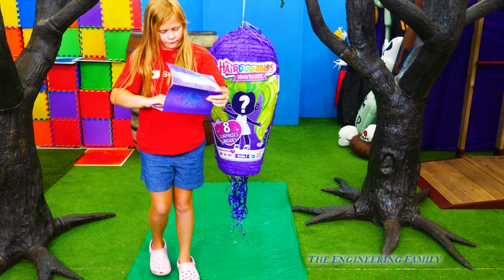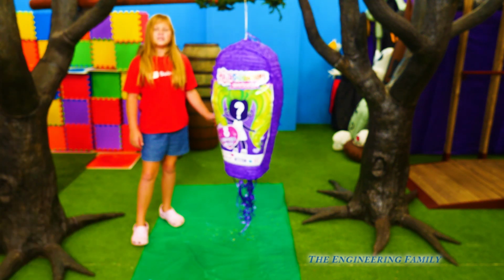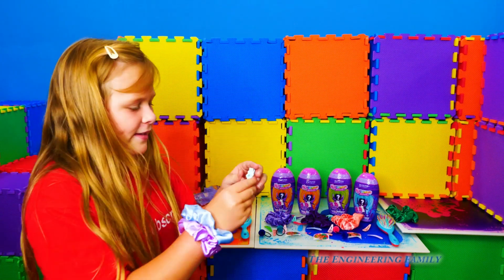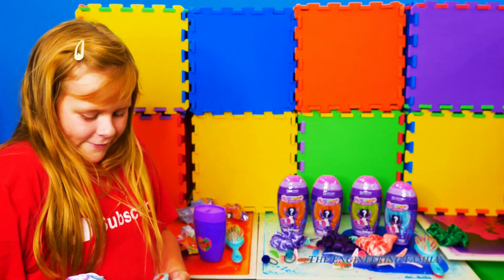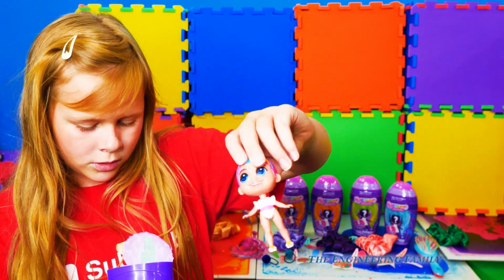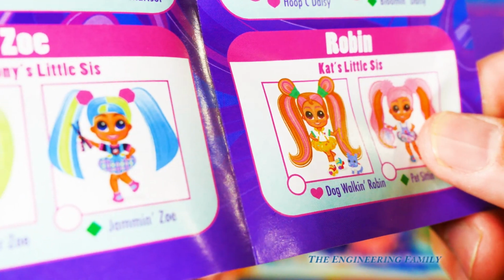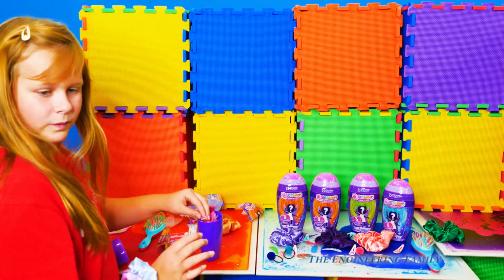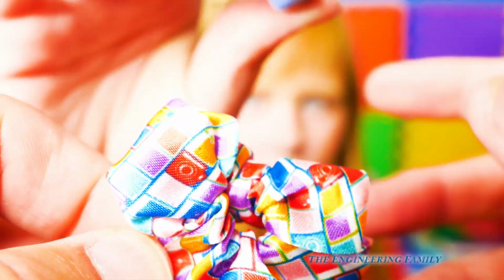Assistant Surprise Pinata for Hairdorables Shortcuts Little Sisters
The Assistant opens a giant pinata filled with Hairdorables Shortcuts little sisters just in time for National Sisters Day! What fun surprises do you think will be filled into the pinata?

The Adventures of the Assistant and Wiggles!